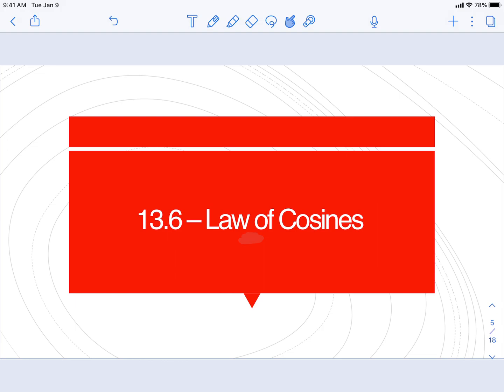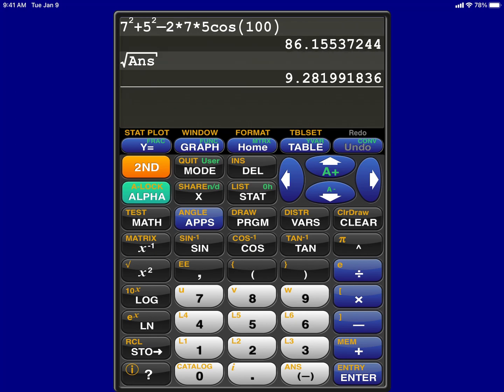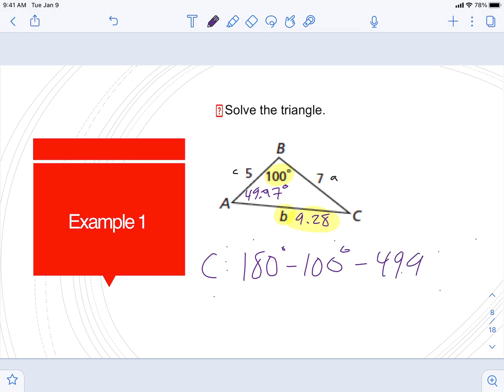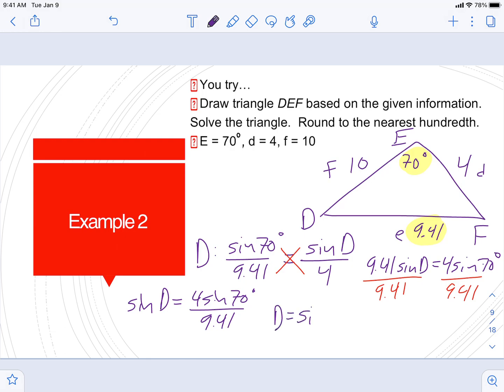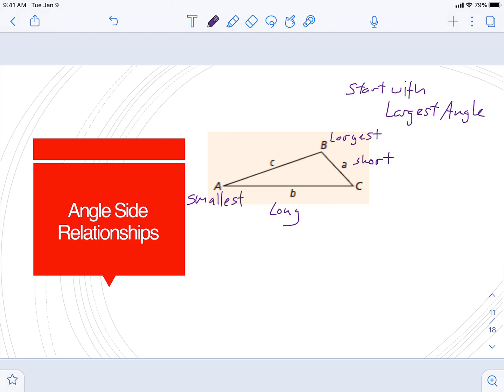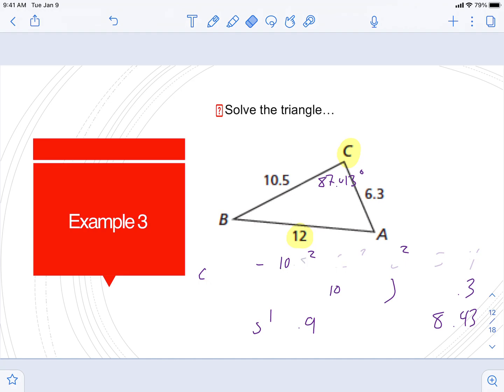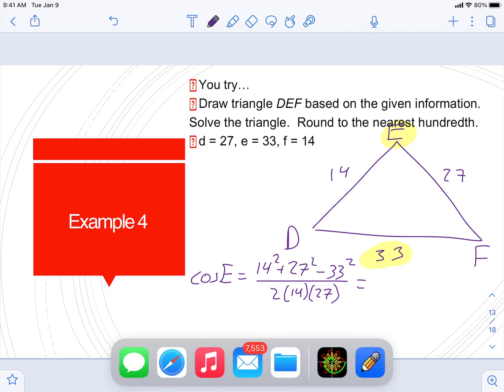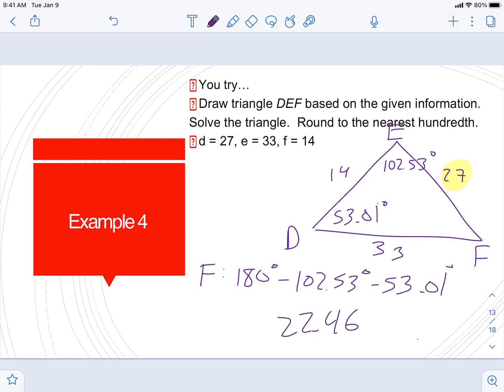FST - 13.6 - Law of Cosines